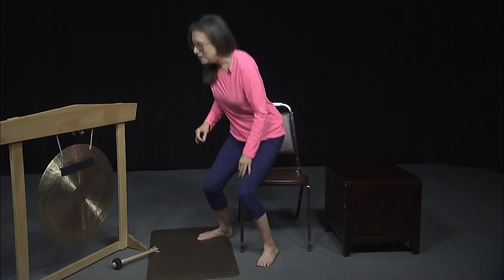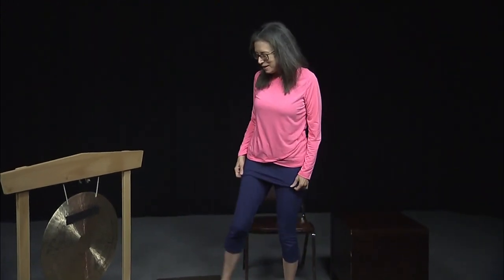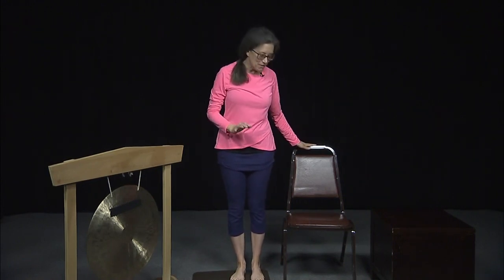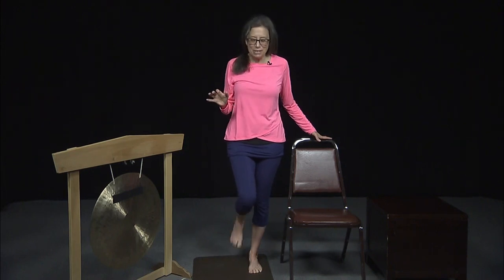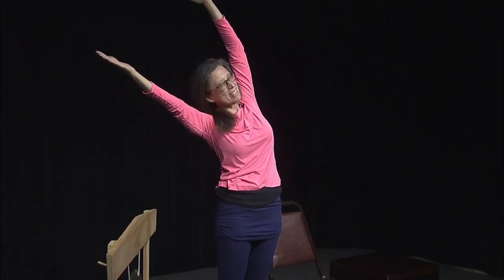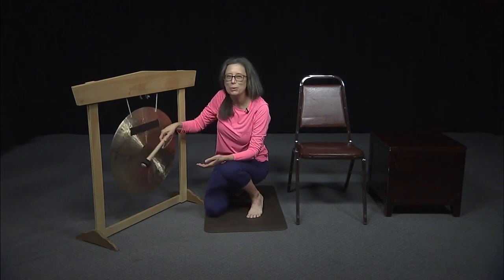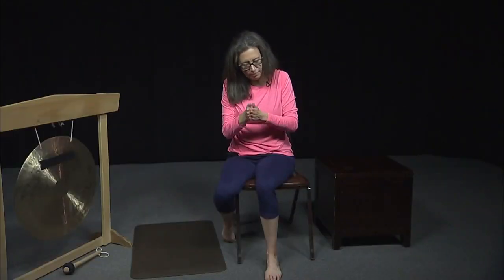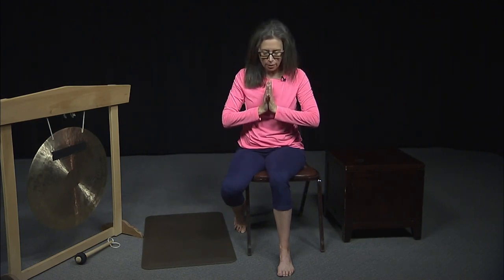Chair Yoga - Sound Bath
Chair Yoga - Yoga with Sound Bath with instructor Roberta Weiner.